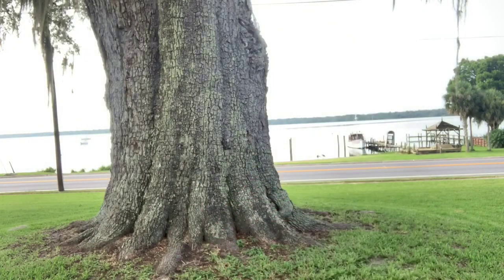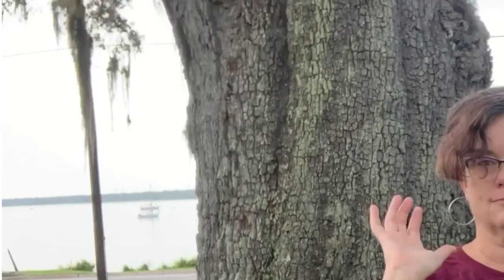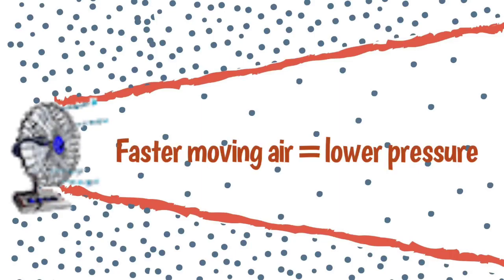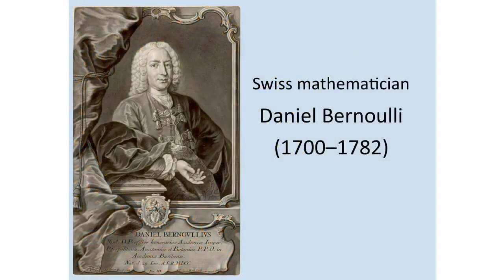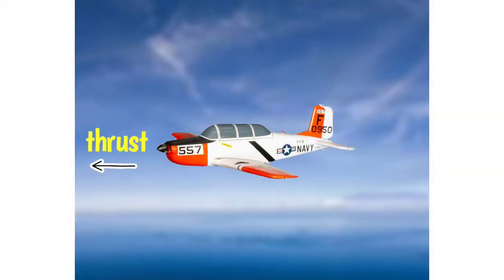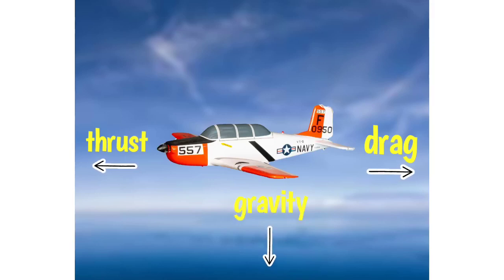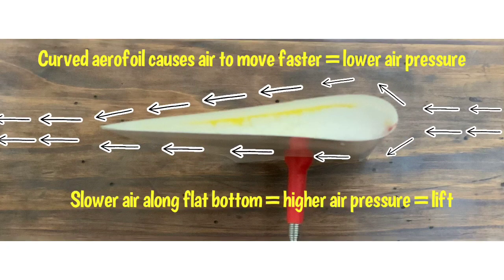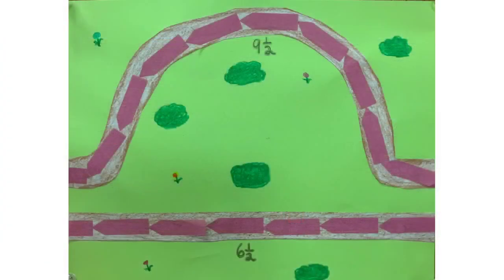SJCPLS Online Event: The Science of Flight - 07/08/2020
What allows a 175,000-pound airliner to get off the ground and stay in the air? One of the answers is air pressure. Learn how it works with experiments you can try at home.  Then, learn what the science is behind the design of a good paper airplane.